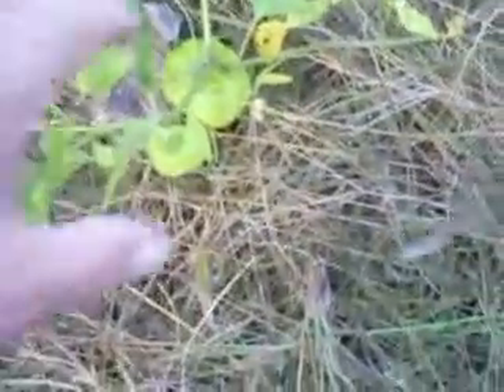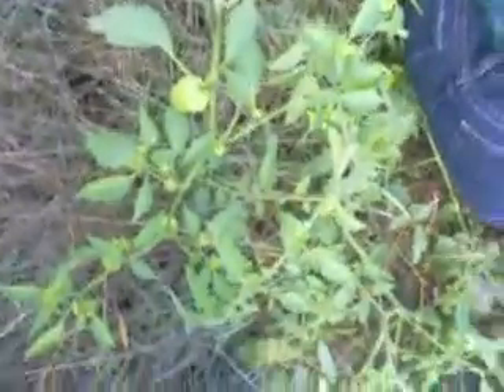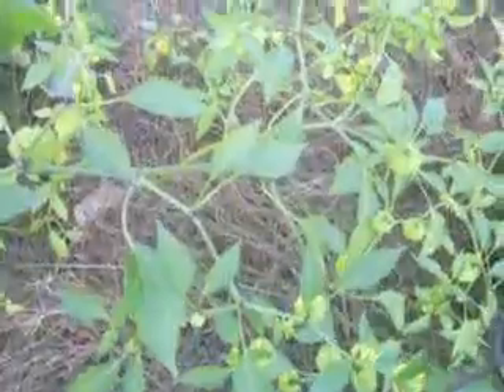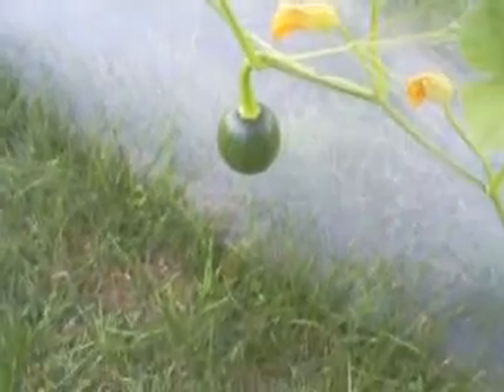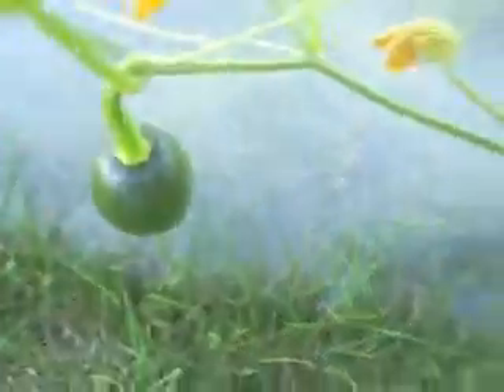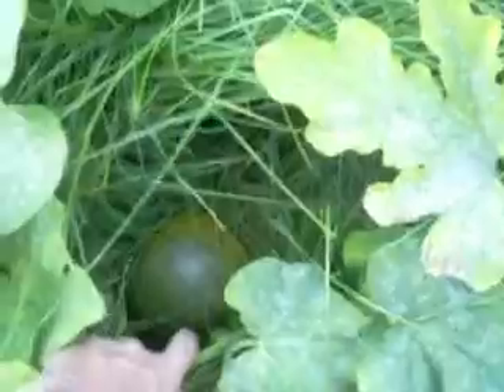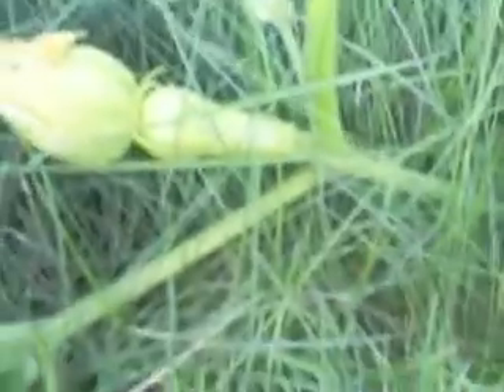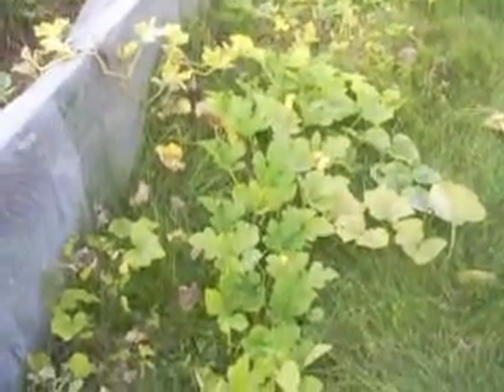Tomatillo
Tomatillo, Pumpkins and Butternut Squash
Just doing some checking and a little harvesting. Can't wait to see how many potatoes we get after the vines die back soon. They will be in the last garden video.